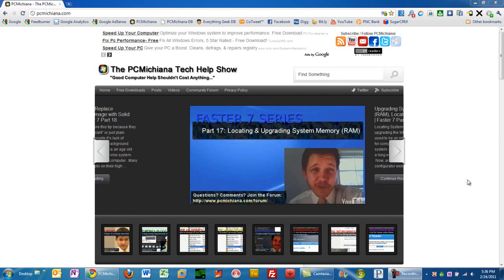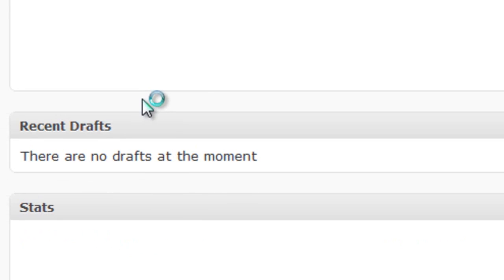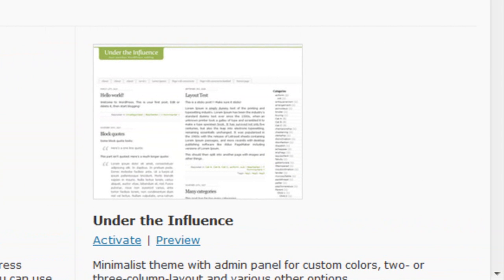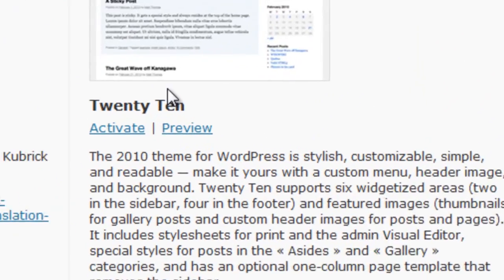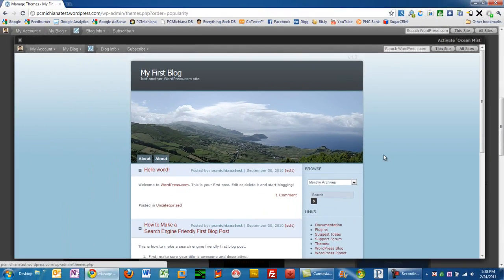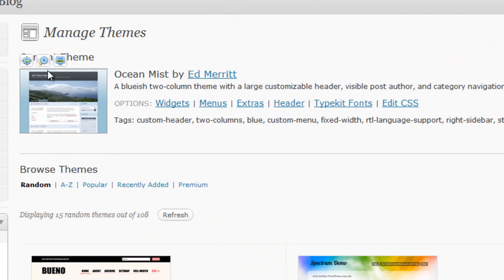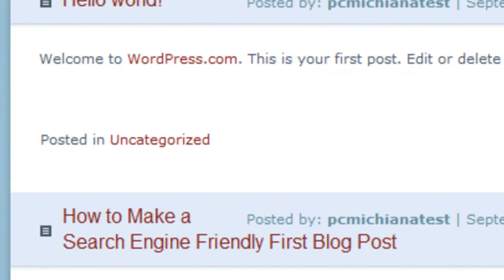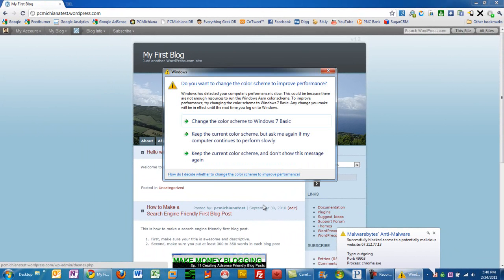How To Preview And Activate Wordpress Themes - Ep. 3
Wordpress themes are one of the biggest draws to their blogging service.  Thousands of developers have designed custom CSS themes that can be implemented on the fly to any working Wordpress site.  In this video I show you how to activate your Wordpress theme.

Remember you are limited to the themes you can use with your free Wordpress.com hosting.  Later on, when we are using our own custom built Wordpress site, we will be able to upload and implement any Wordpress theme we find.